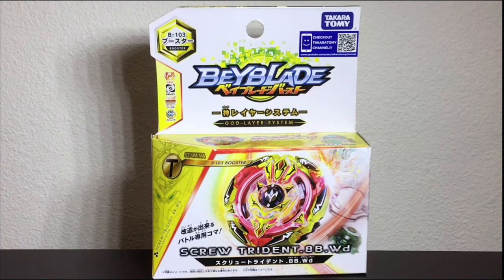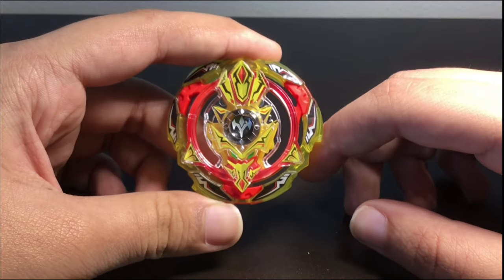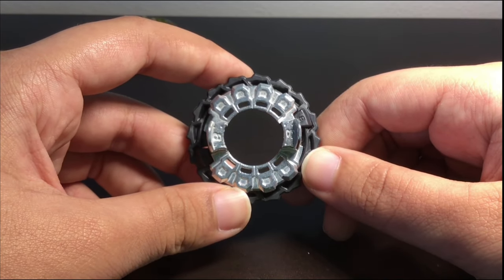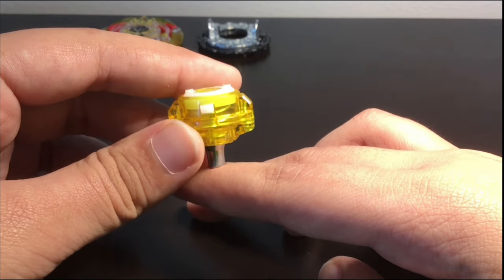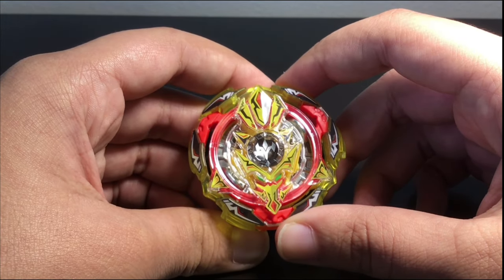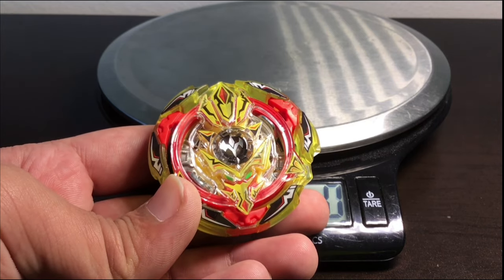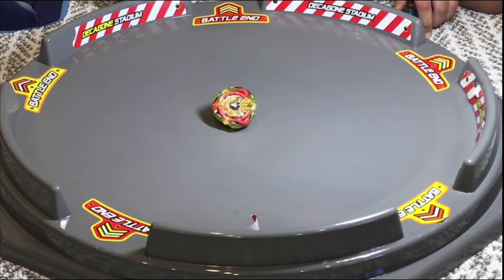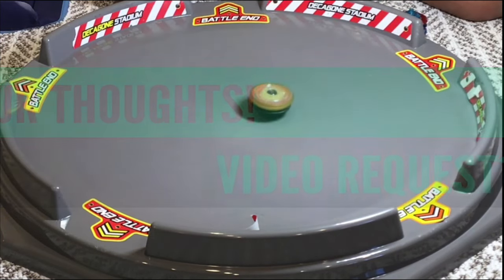UNBOXING B-103 SCREW TRIDENT BOOSTER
Hello all you bladers! Today we are unboxing the bey of the brother of the World Champion Valt Aoi, TOKO AOI! Hopefully in season 6 of beyblade we see an evolution of trident/treptune and an evolution of Nika’s bey. Anyway, this bey wasn’t entirely all that good, but 1 amazing thing that I didn’t even realize would happen did come of it. With that being said, have fun, watch the video, and let it rip!